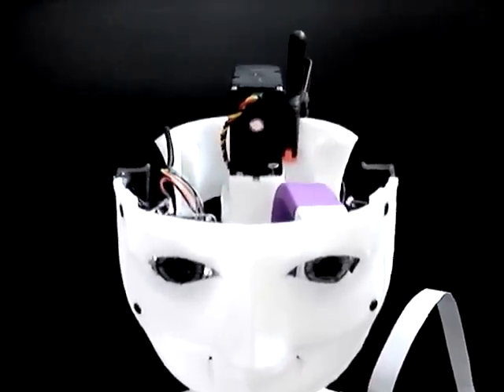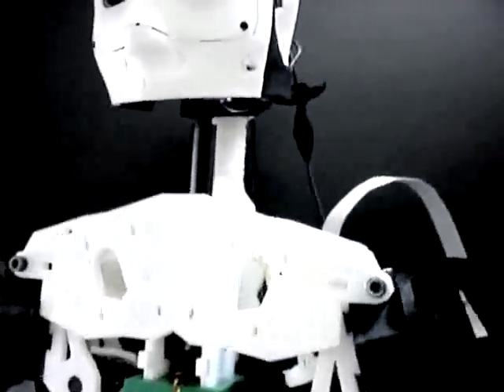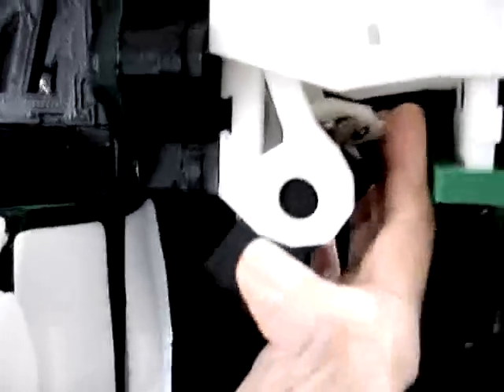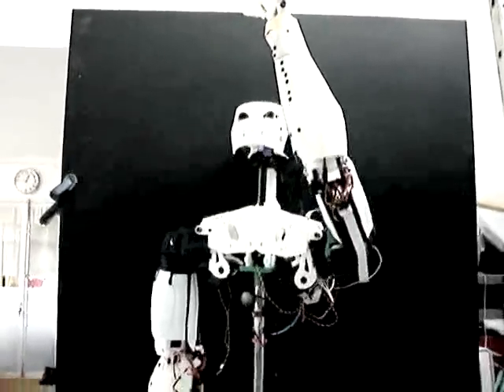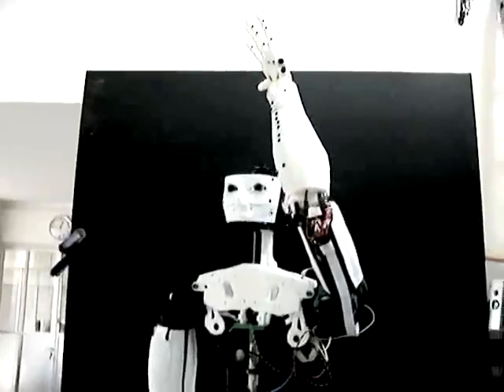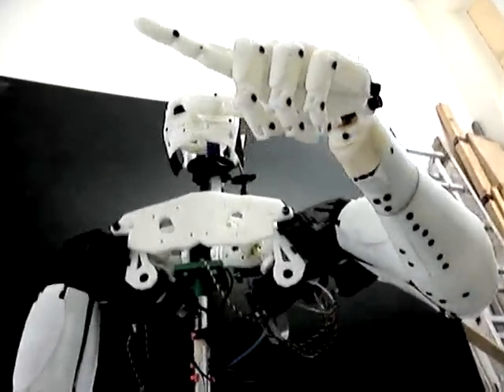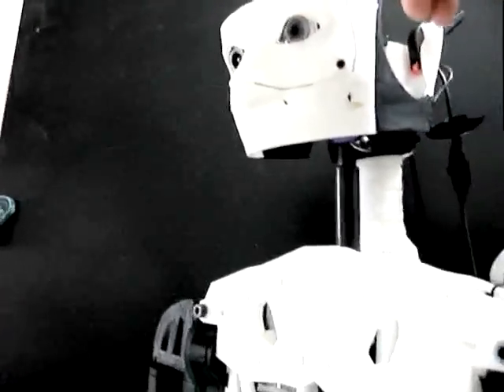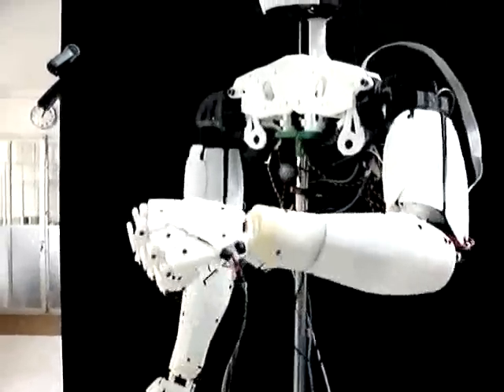InMoov Arduino Animatronic Robot Hand 3D Printer Part9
Vid:9 In this video I show the first printed parts of the head, and the new shoulder evolution.